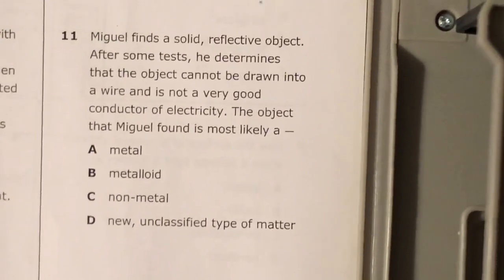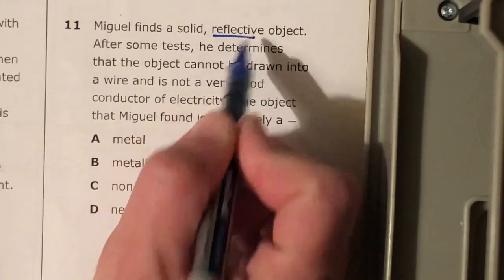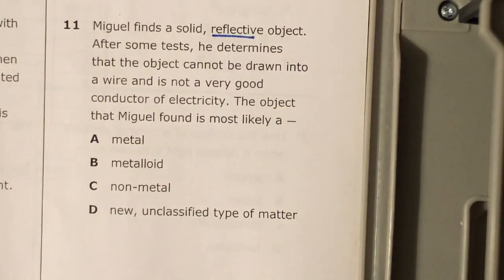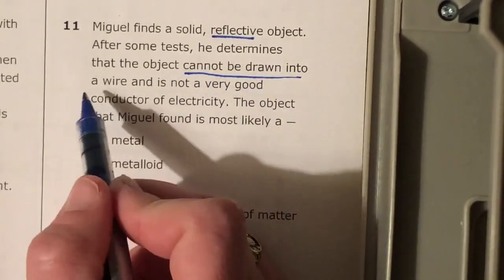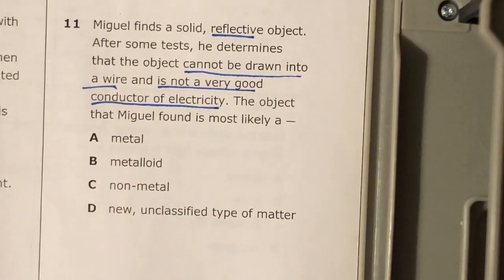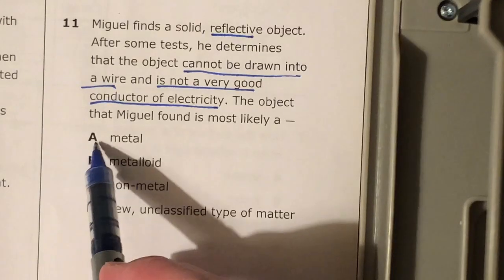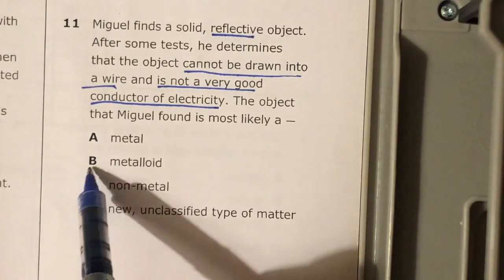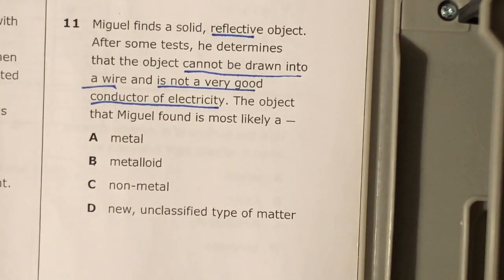tms density test 1